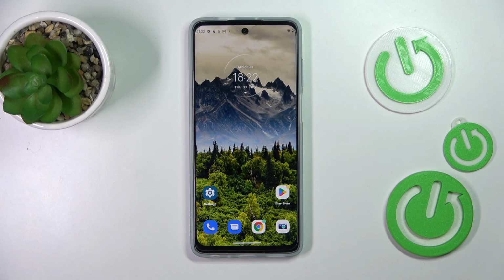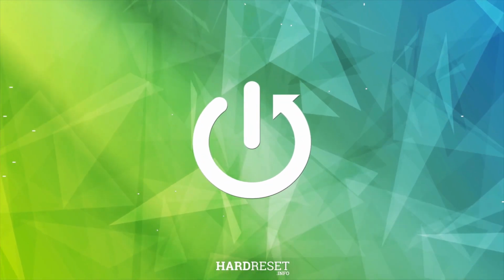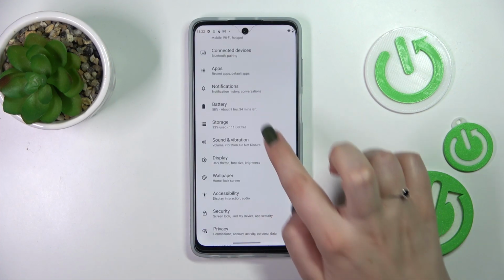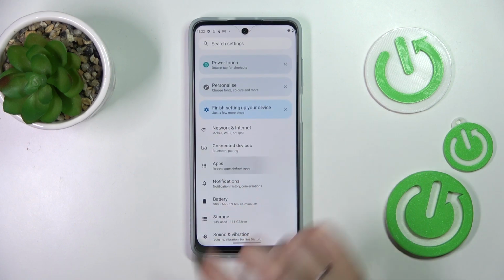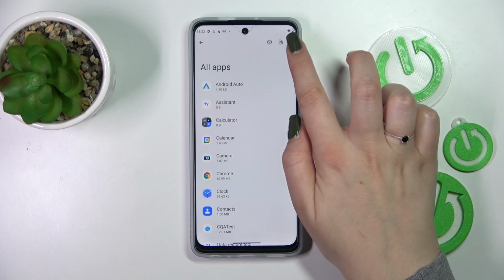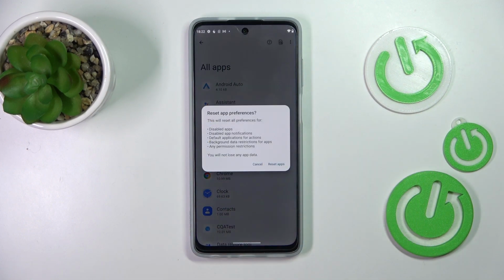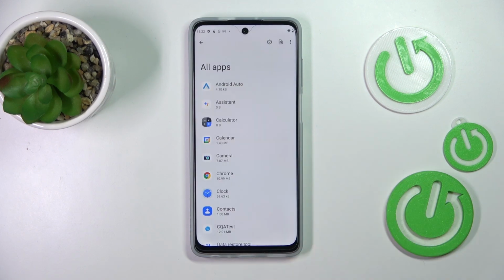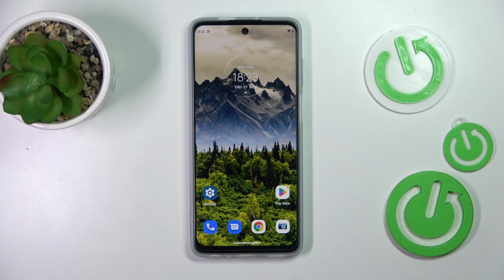How to Reset App Preferences on the MOTOROLA Moto G62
Learn more about the MOTOROLA Moto G62:
If you ever wanted to return the app preferences on your MOTOROLA Moto G62 smartphone to their factory default state, which includes preferences for disabled, and default apps as well as permission restrictions and more. Thereby, we are humbly inviting you to view this video and learn how to restore app preferences to default values on the MOTOROLA Moto G62 mobile device.

How to restore default app preferences on the MOTOROLA Moto G62? How to reset default apps on the MOTOROLA Moto G62? How to reset preferences for disabled apps on the MOTOROLA Moto G62?